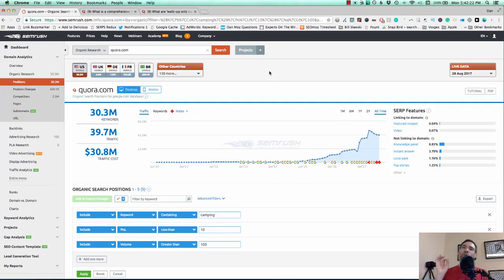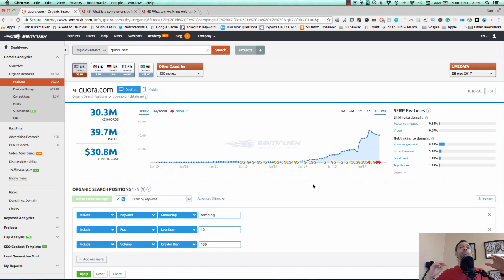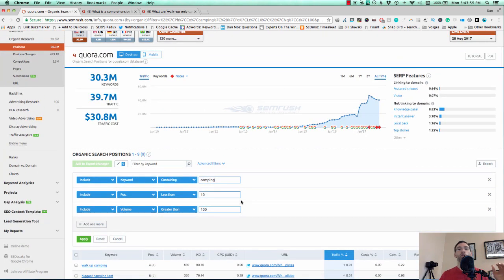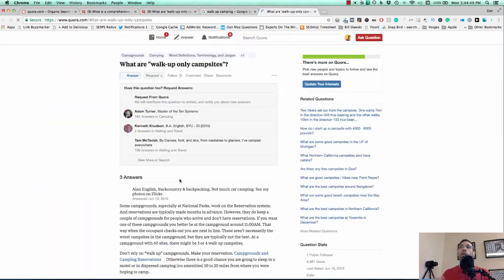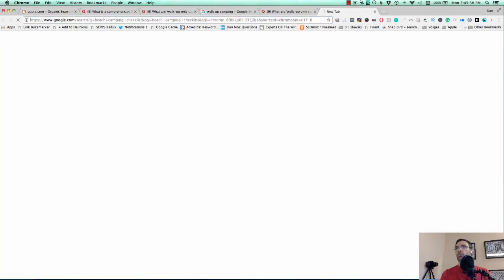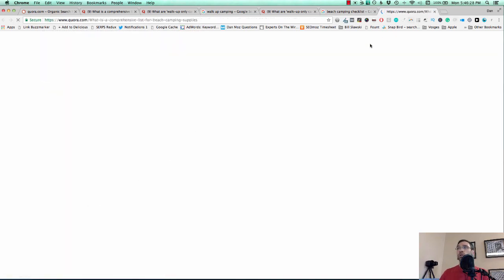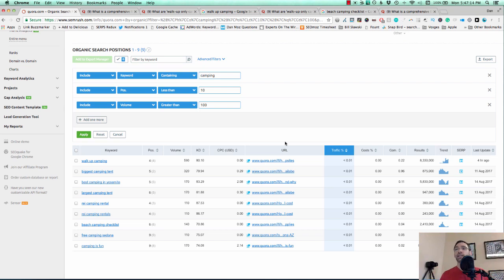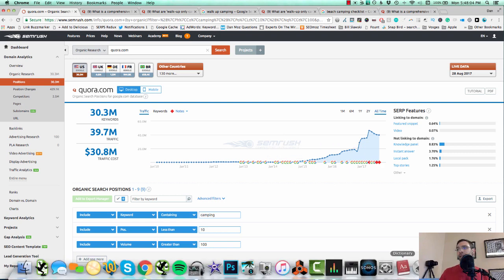Using SEMrush + Quora To 'Rank' On Page #1 Of Google - Tutorial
How to use SEMrush and Quora to find opportunities to 'rank' on page #1 of Google AND uncovering some really great content marketing opportunities.

I should note - when doing this PLEASE PLEASE don't just spam Quora with a short answer or just a link. ACTUALLY add a really valuable answer. Like, it should take 15-60+ minutes in some cases.

But it's worth it, because I got 2,000+ impressions in 1 week by spending just 2 hours in Quora. So it works, but you have to make it the best answer.